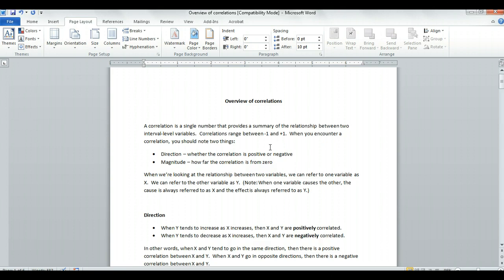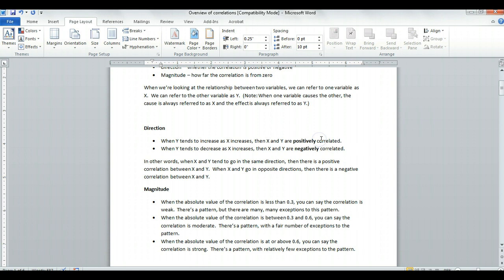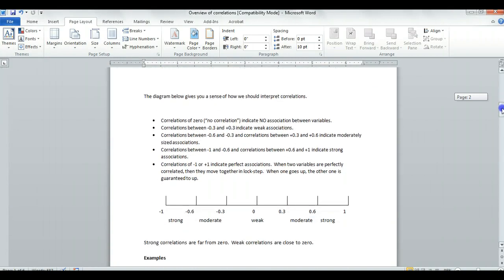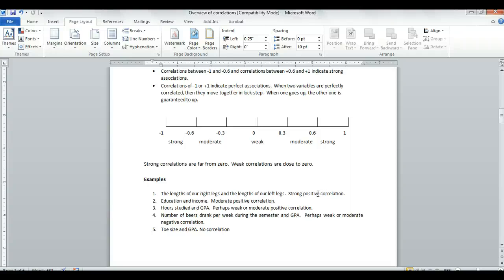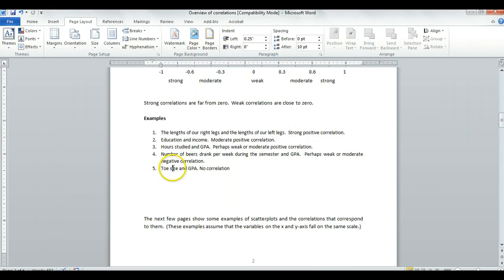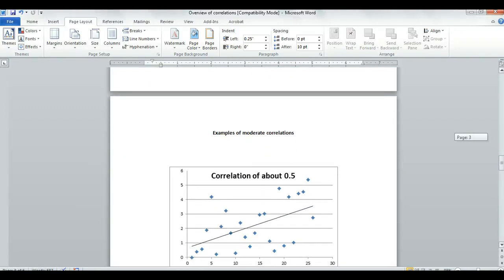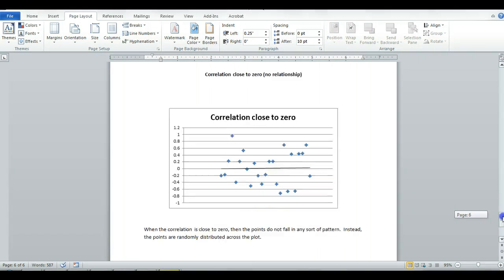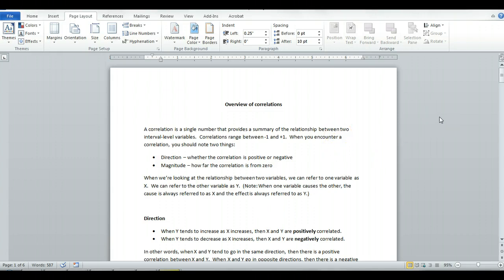Overview of correlations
I go over the basics of the Pearson product-moment correlation coefficient, or just "correlation" for short.